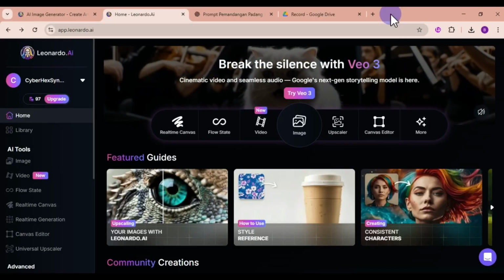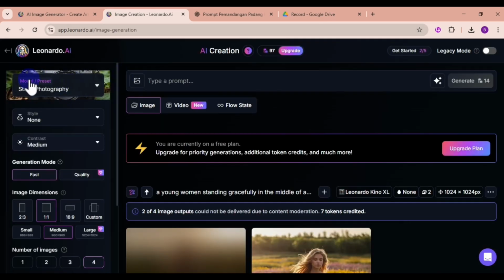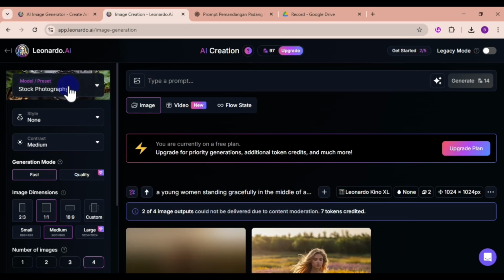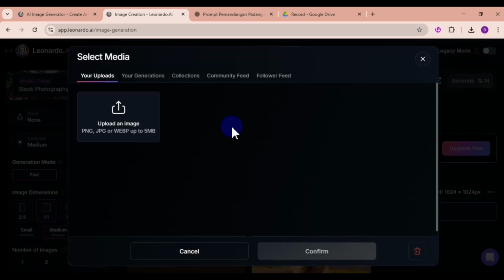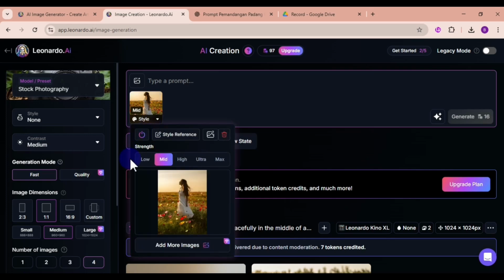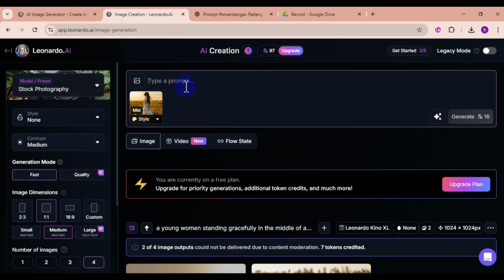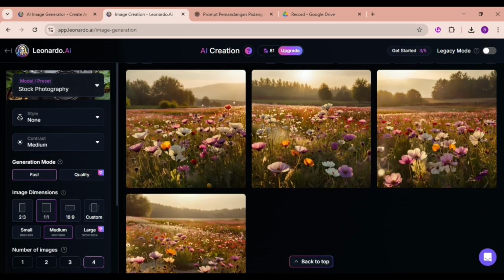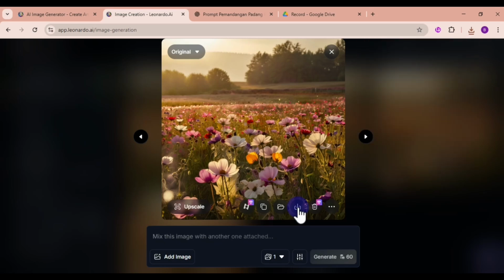💥⭐ How To Use Leonardo AI Image To Image Generator (Full Tutorial)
Create stunning AI art with Leonardo’s Image to Image tool! 🎨 Just upload, prompt, and generate.
🔥 Try it now and level up your creativity!